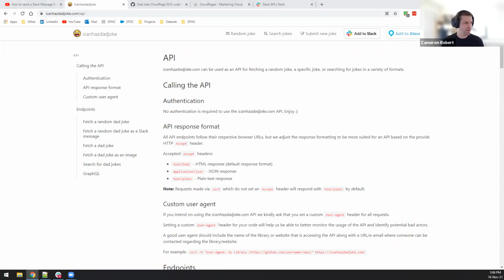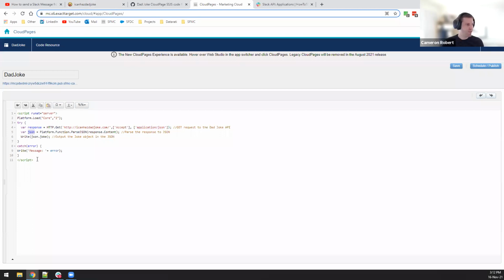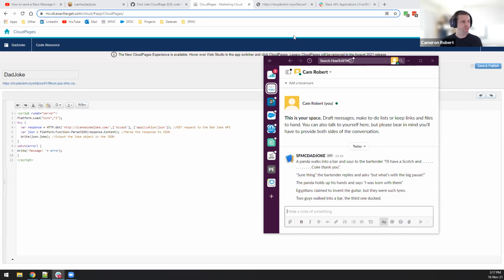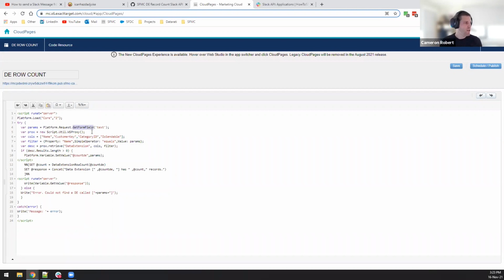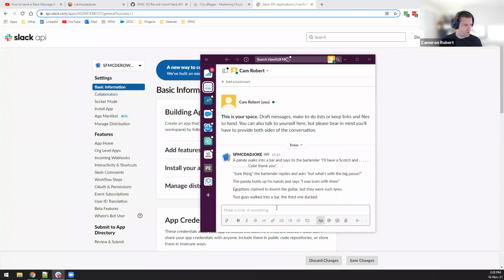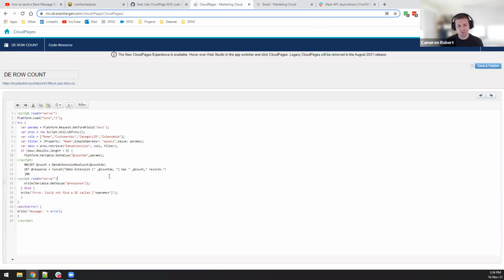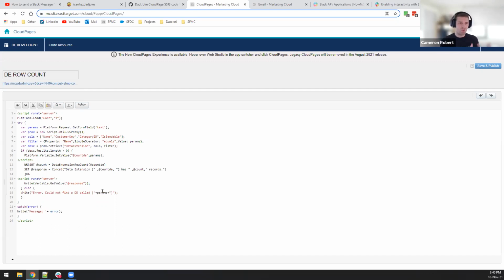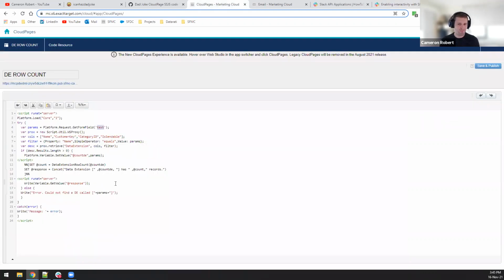Slack API Integration for Salesforce Marketing Cloud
by Cameron Robert
Hosted by
Slack Community, KL Malaysia
Marketing Cloud Trailblazer Community Grp, Brisbane AUS
Marketing Cloud Trailblazer Community Grp, Cyberjaya MYS